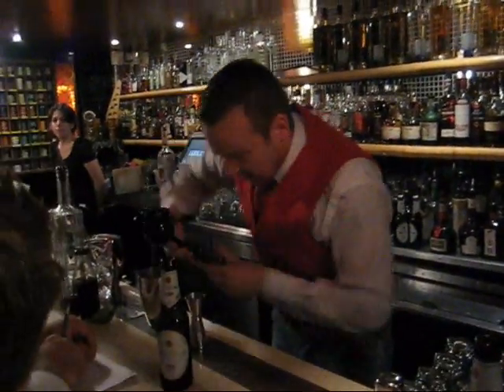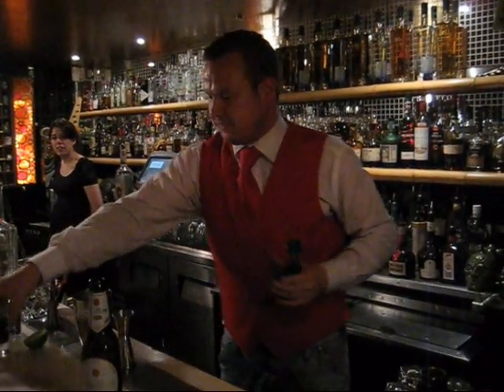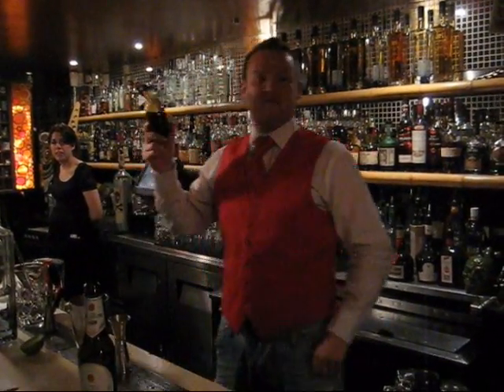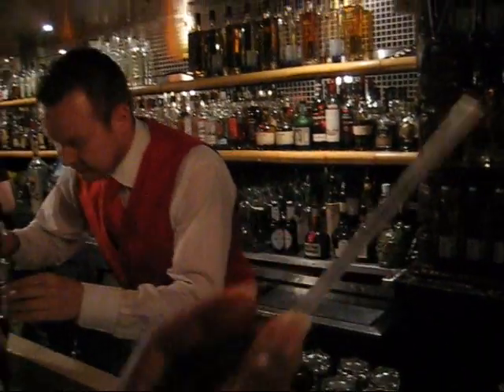la-cuna-revisitado.wmv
Elements 8 Rum - reinvent a classic competition - La Cuna Revisitado